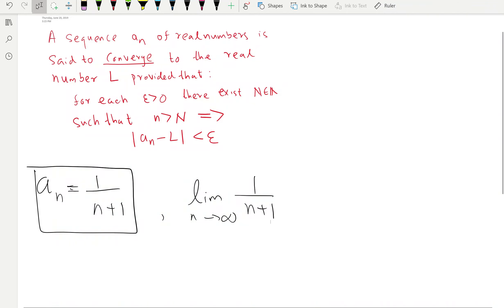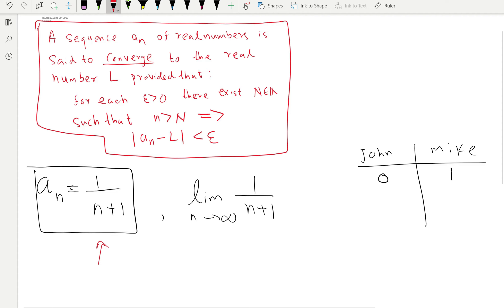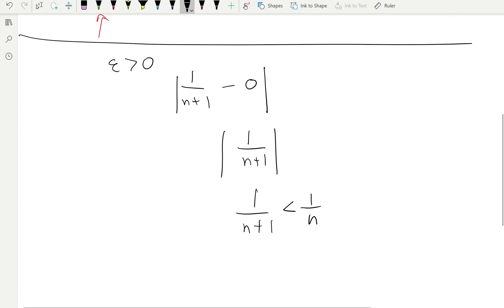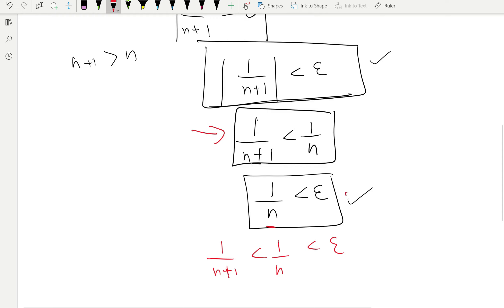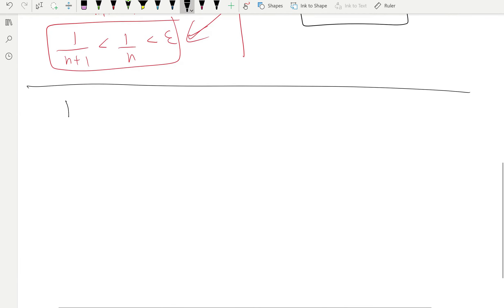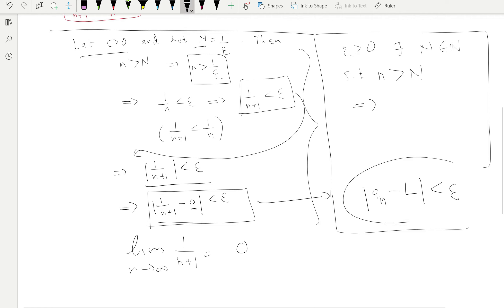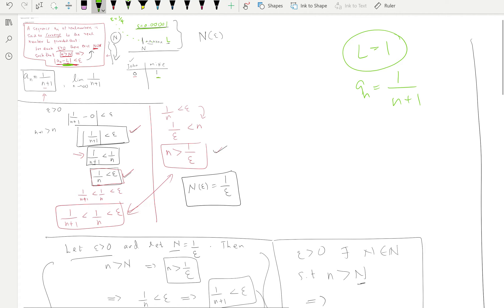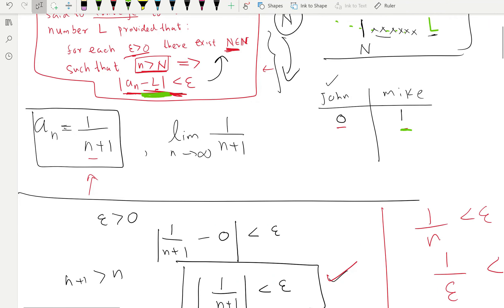Sequences - Formal proofs using the definition of the limit of a sequence.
In this video, I will explain how to construct a formal proof using the definition of the limit of a sequence (definition for convergence).